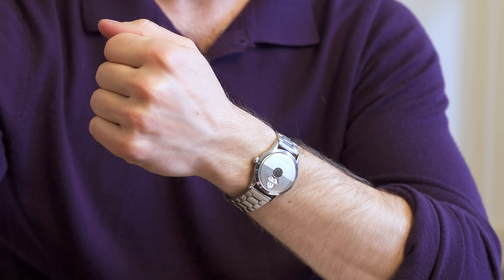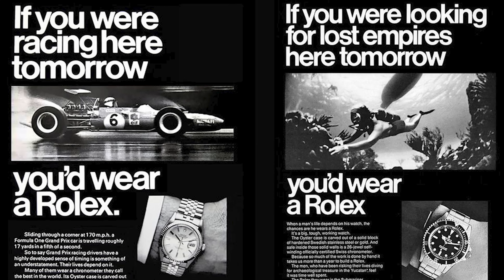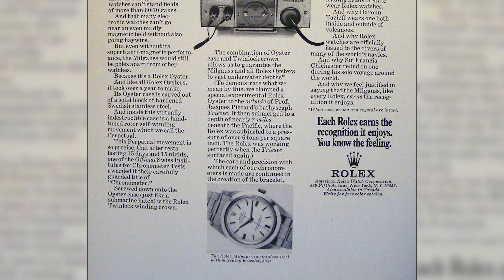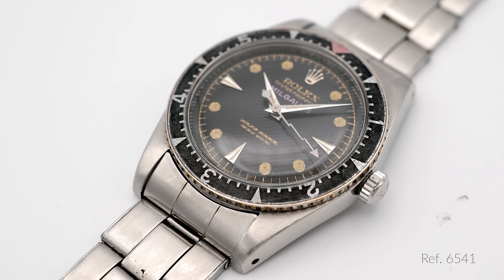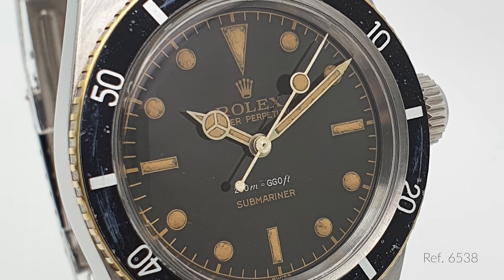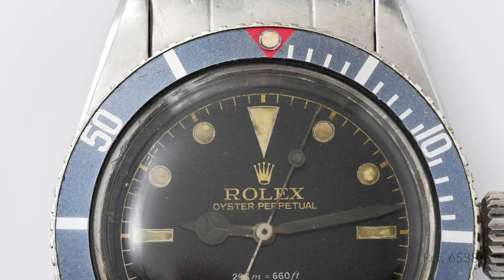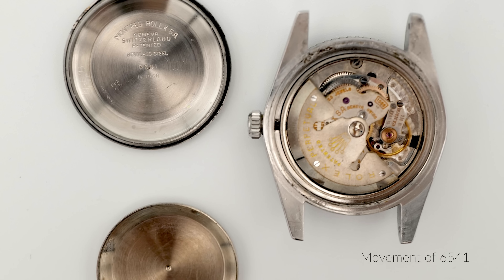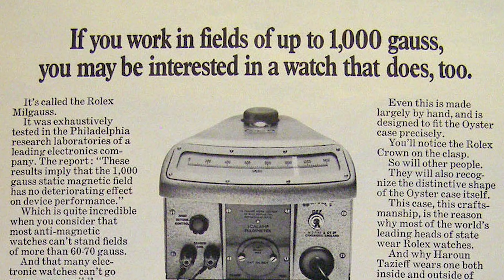Why the Least Popular Rolex is Actually Something Special! | Rolex Milgauss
We're reviewing the Rolex Milgauss and talking about why the least popular watch is actually something special.
So, what do you think of the Milgauss? Is there good reason for its unpopularity? Or do you agree that it's actually something special?

Wrist size in the video: 18cm / 7,08 inch

Time Stamps:
00:00 Intro
00:58 Wristwatch Check
01:25 History of the Milgauss
05:36 Stats / Dial Options / Different Models
08:54 Price & Price Development
10:36 Popularity
13:02 Future
14:48 Alternatives
15:52 Giveaway & Outro